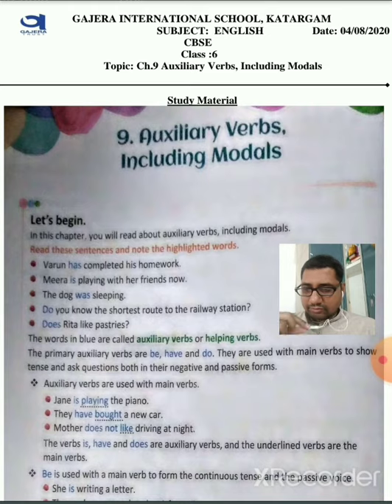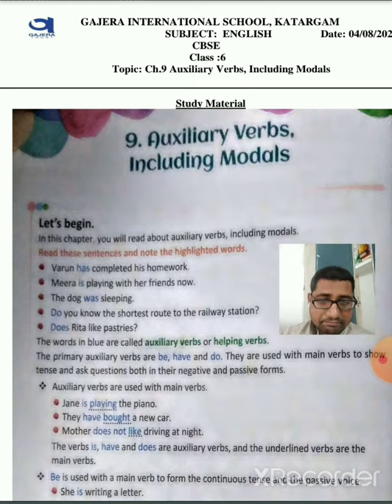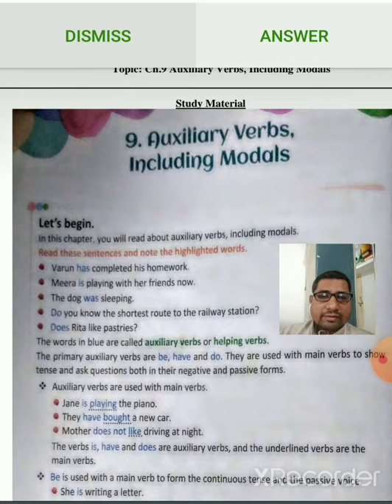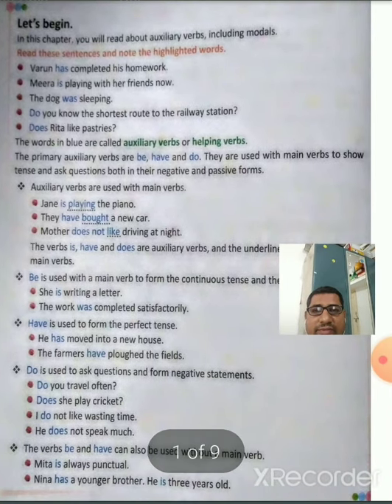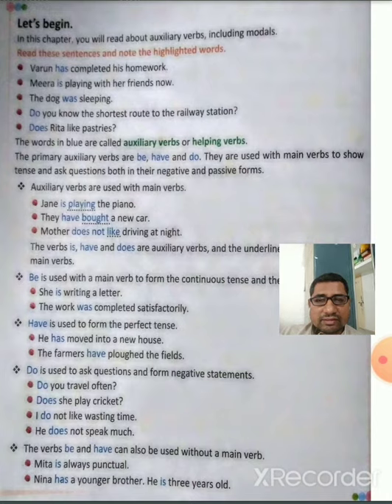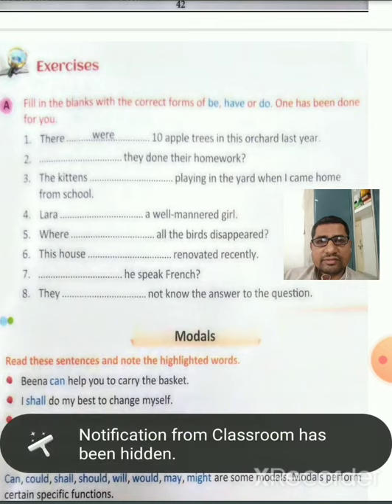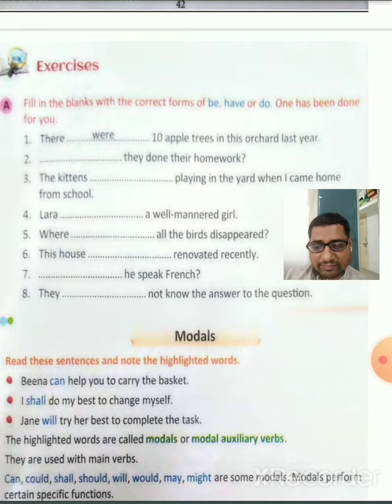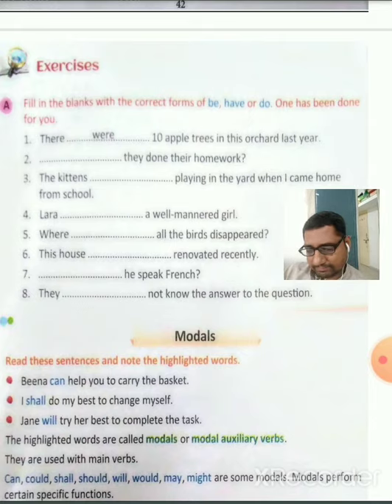CBSE CLASS 6